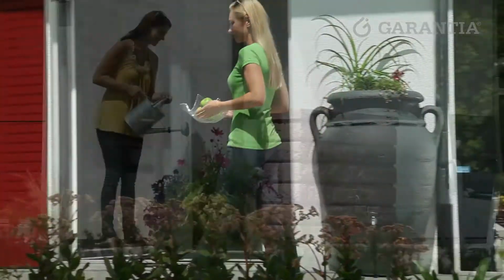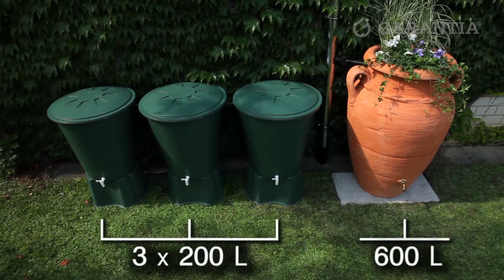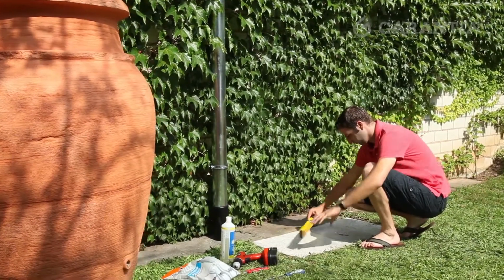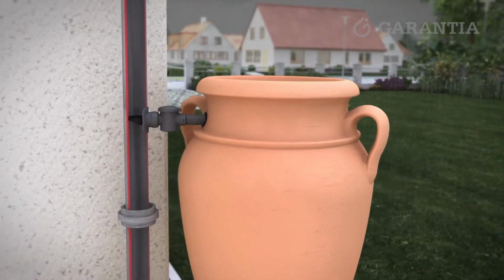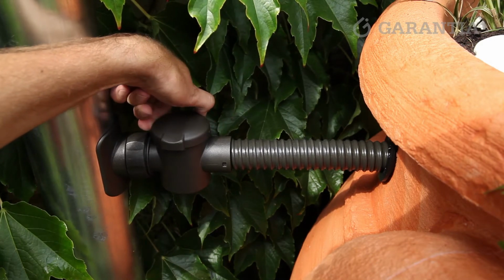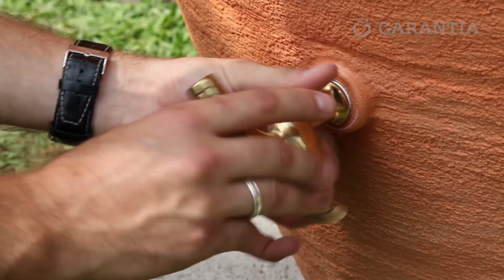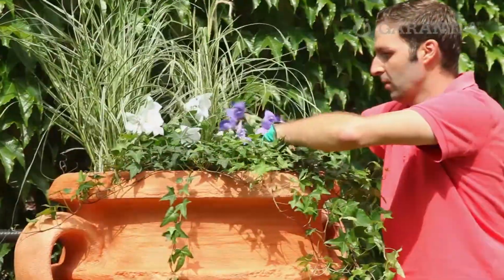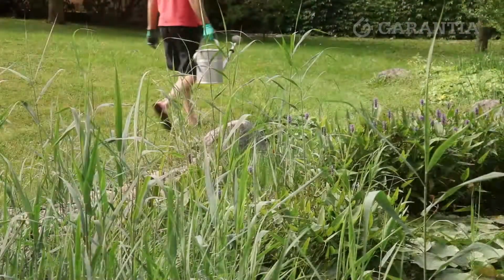How do I connect my above-ground tank to the downpipe?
GARANTIA supplies decorative tanks in more than fifty shapes and colours as an attractive alternative to the classic water butt. This video shows the simple process of installing an above-ground tank, what you need to consider during installation and how to connect to the downpipe.